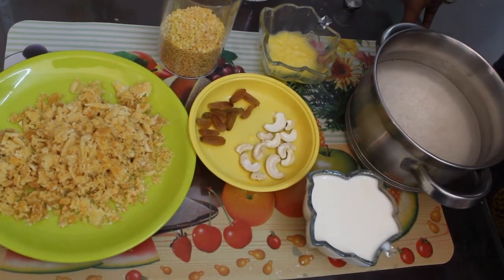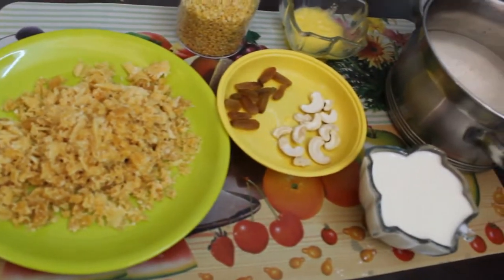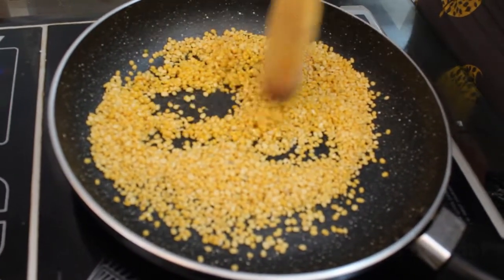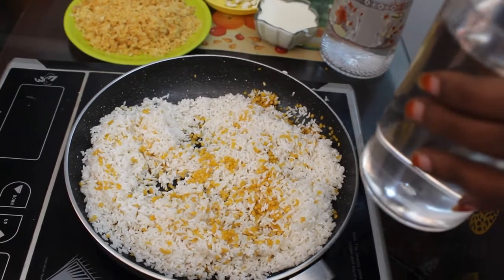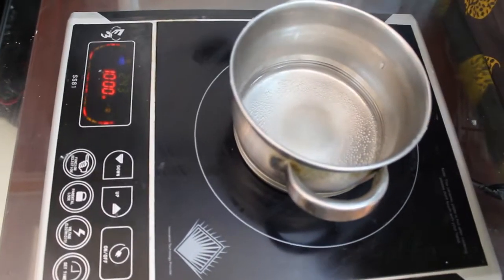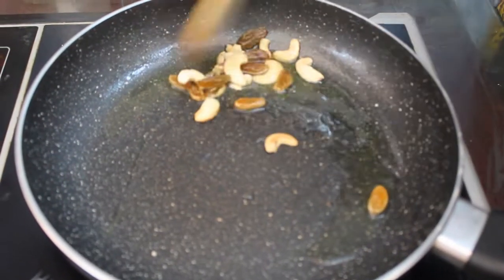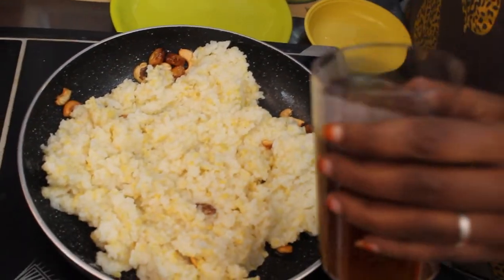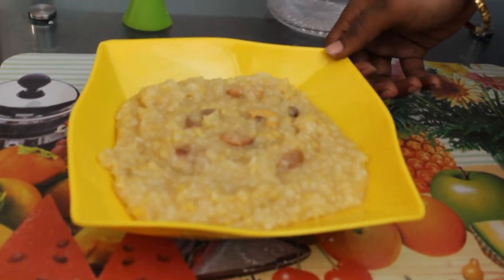Pogal Special - Sakkarai Pongal | Sweet Ponga | Recipe in Tamil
Pogal Special - Sakkarai Pongal | Sweet Ponga | Recipe in Tamil | Super Tamil Tips